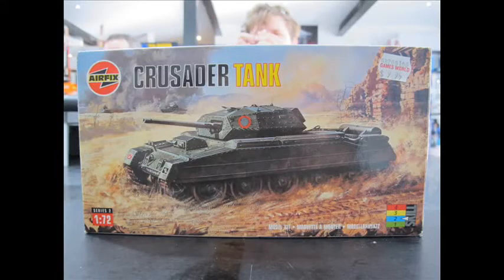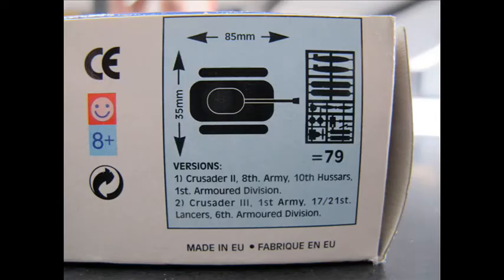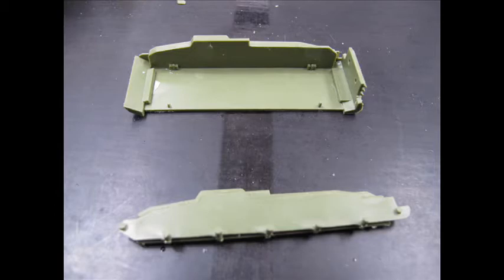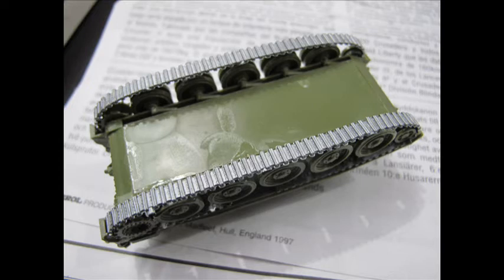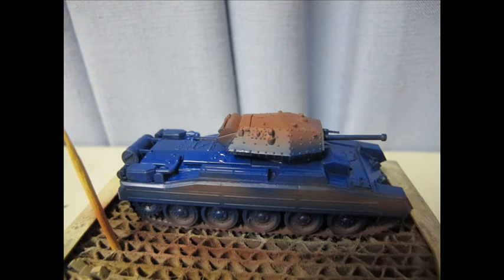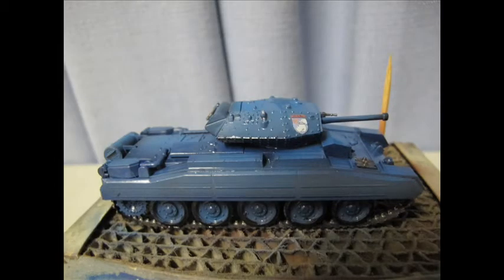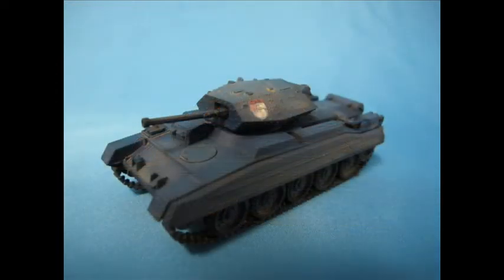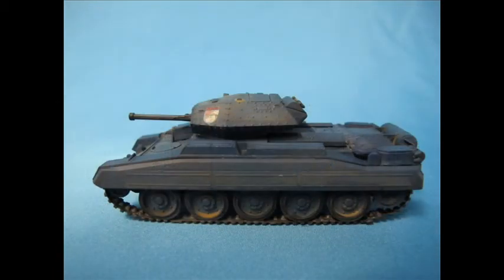Airfix 1:72 Crusader tank (II & III)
The Tank Cruiser Crusader was one of the primary British cruiser tanks during the early part of the Second World War. Over 5,000 tanks were manufactured and they made important contributions to the British victories during the North African Campaign.